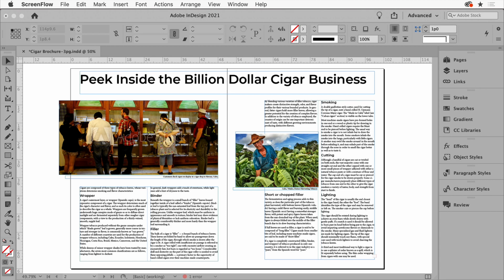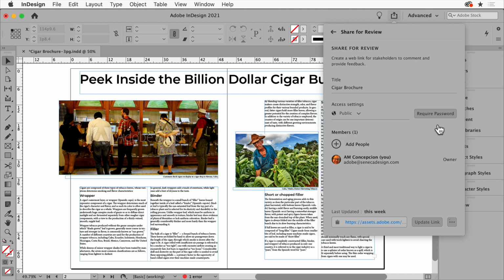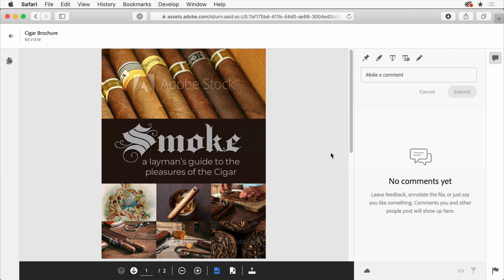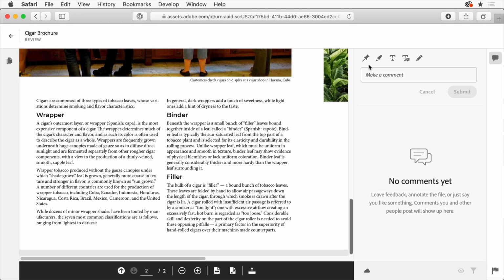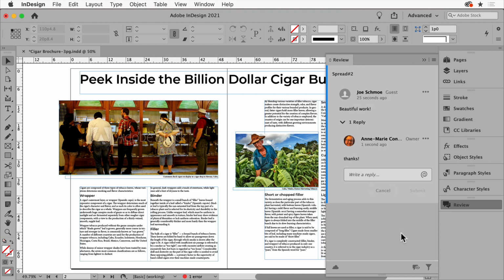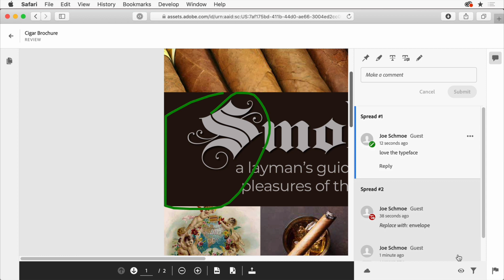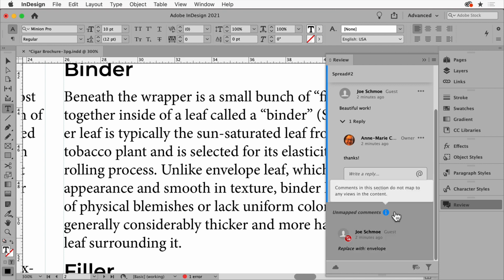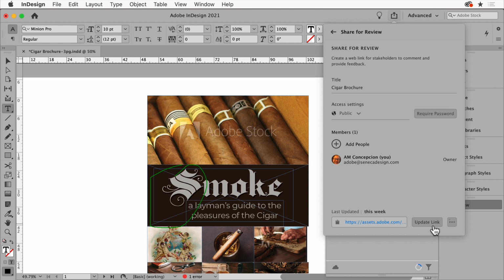InDesign How-To: Use the New Share for Review Feature (Video Tutorial)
In this InDesign how-to video, Anne-Marie Concepción gives a quick tour of the new Share for Review feature. She shows just how easy it is to post a file for client review and markup and how these comments are integrated back into the working file… and all without needing to create a PDF first.